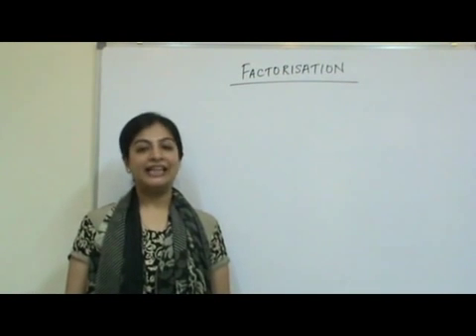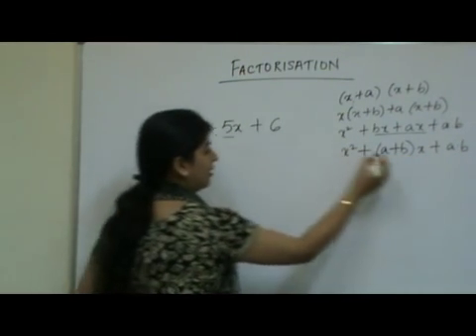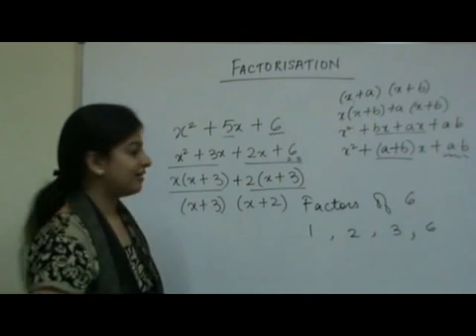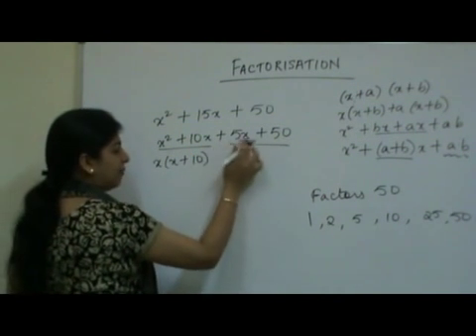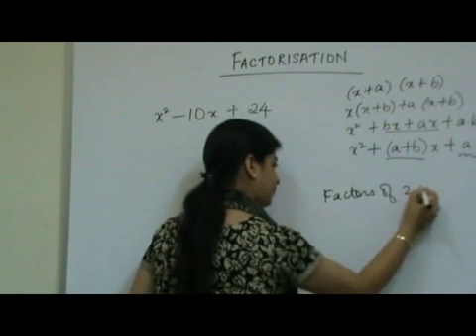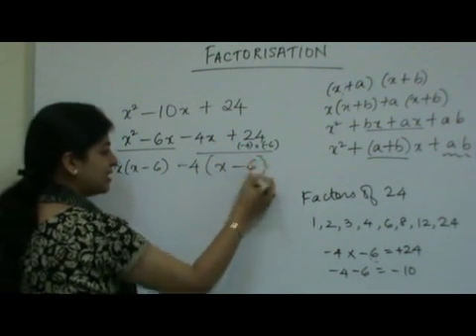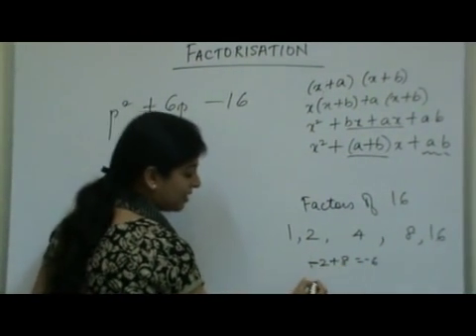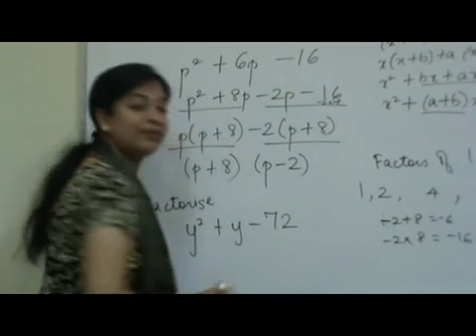Factorisation.flv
Factorisation for CBSE Secondary Maths.